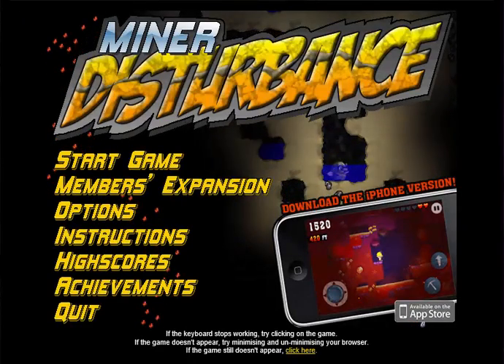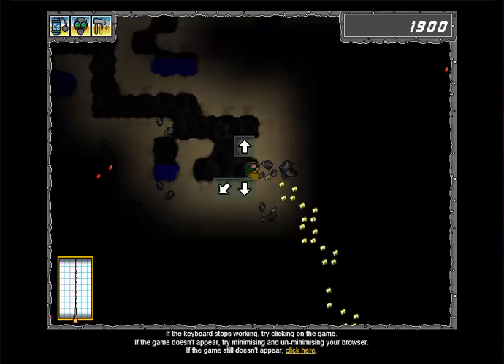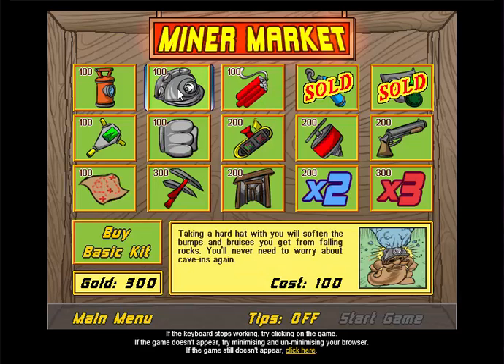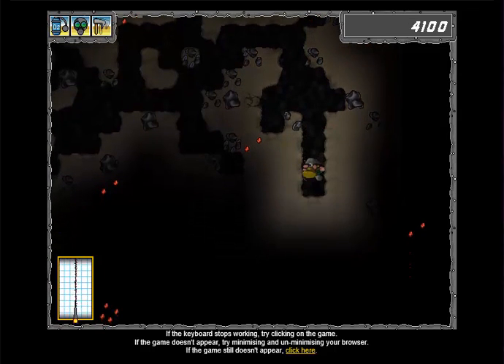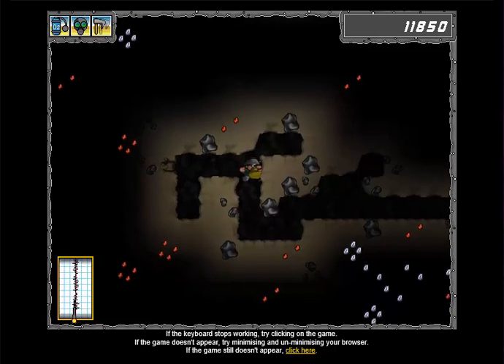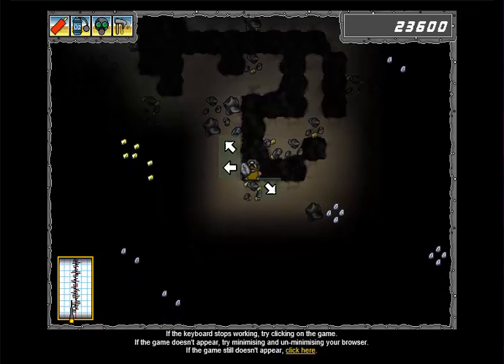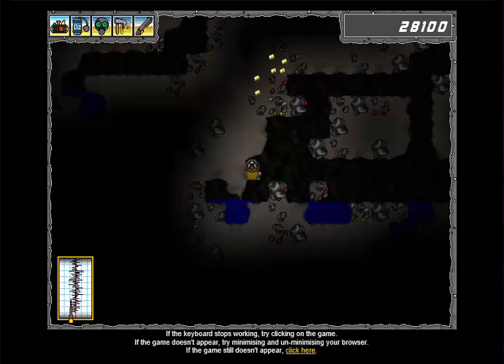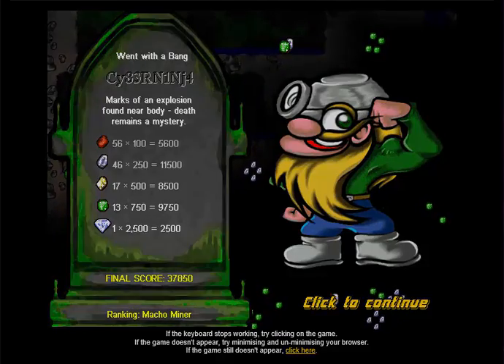Miner Disturbance - Demolition Expert!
A new game on my channel, here is "Miner Disturbance"! This is a web browser game where you play as a dwarf feinding for riches in one of the harshest volcanoes he can find! Watch me get rich or die trying!